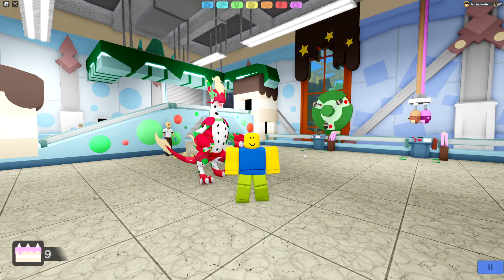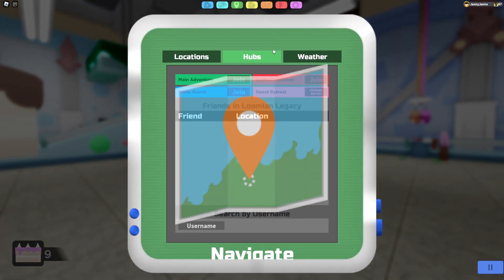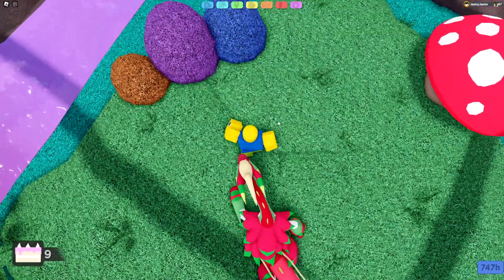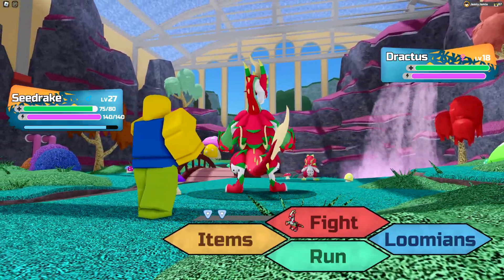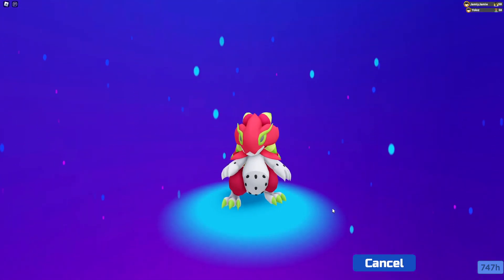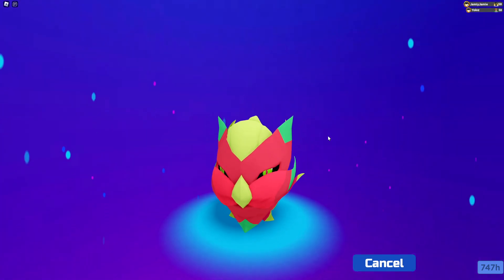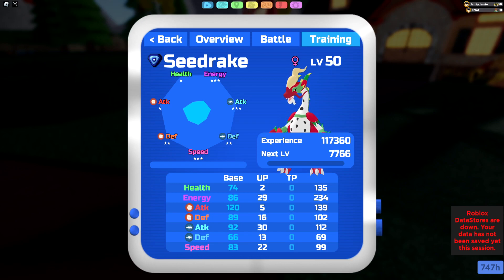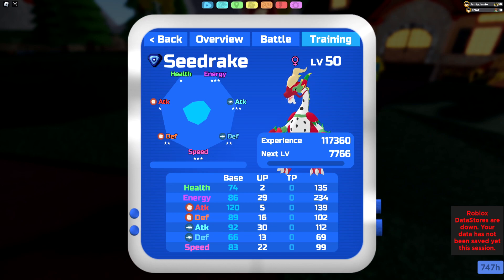How to get DRACTUS, FRUTRESS and SEEDRAKE in Loomian Legacy!